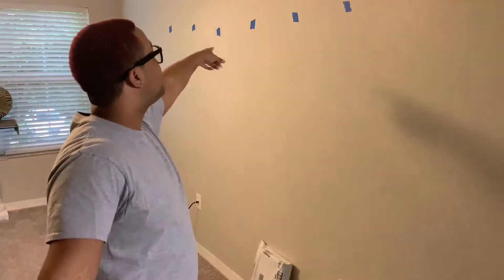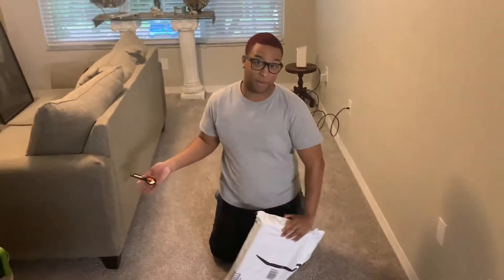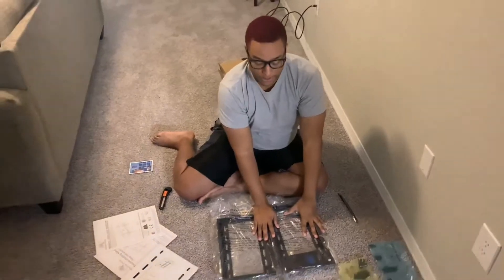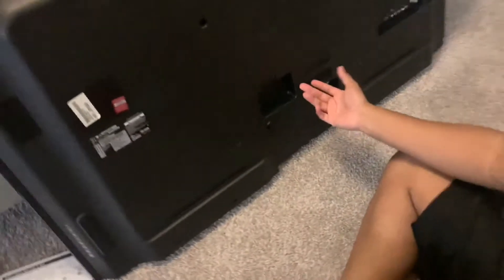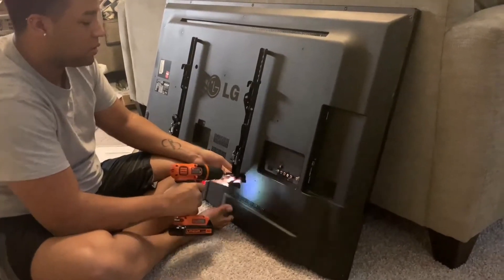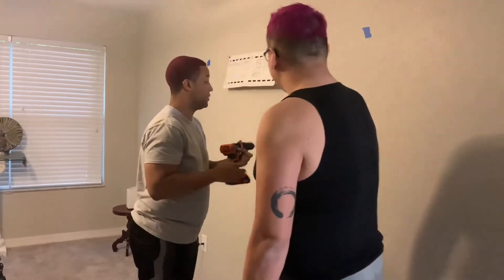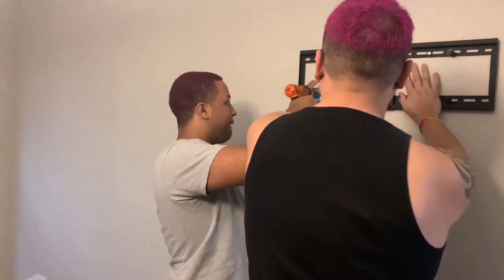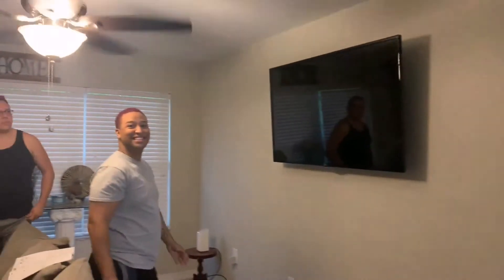AMAZON DIY TV MOUNTING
Come watch as Lewis and some help from Eddy Mount a TV on the wall.

Link for mount that was used from Amazon

Mounting Dream UL Listed TV Mount for Most 37-70 Inches TVs,

For those of you that would like to follow our journey as we embark in our life as Husbands please subscribe to our channel and ring the bell to notified for our new uploads.

Editor Credits:
Israel Rivera